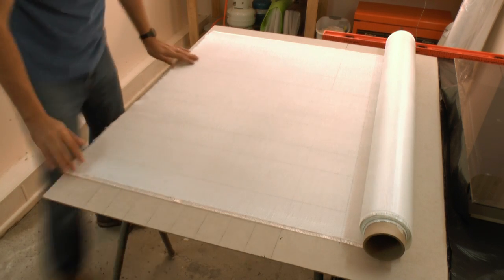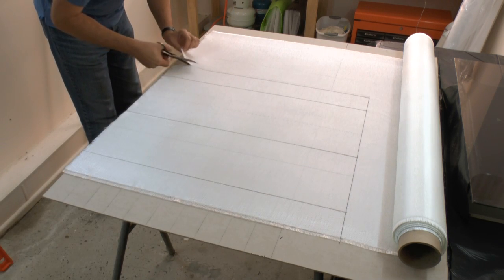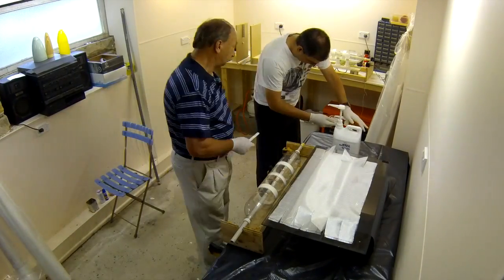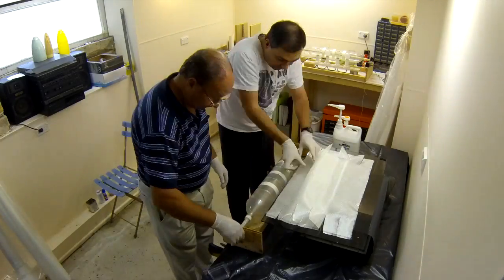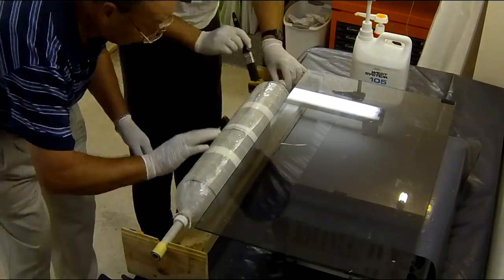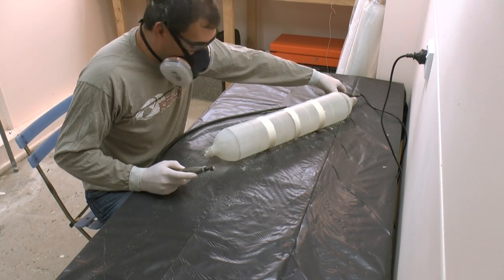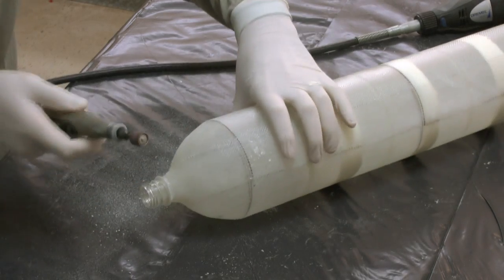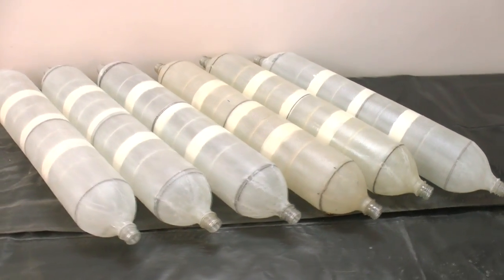Fiberglassing Boosters for the Polaron G2 rocket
A quick summary of how we reinforce spliced bottles for the Polaron G2 rocket.